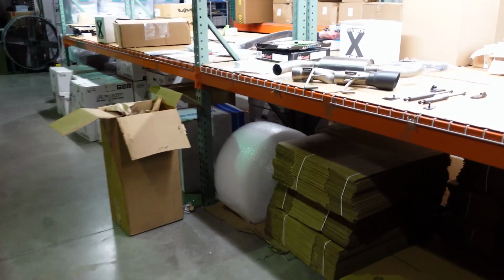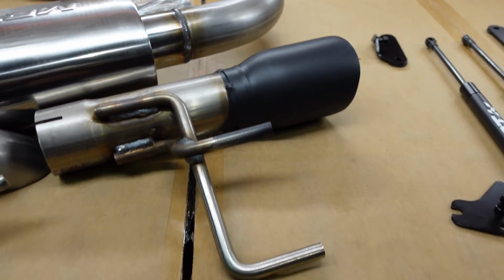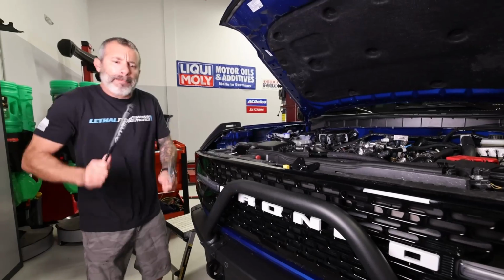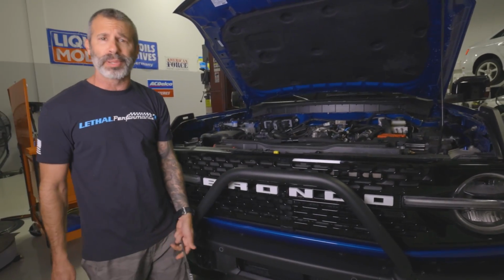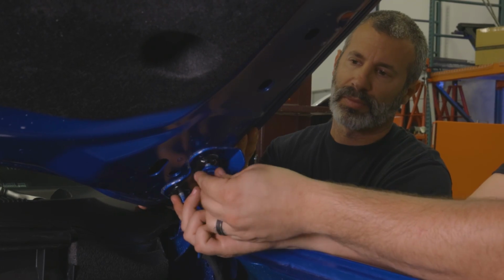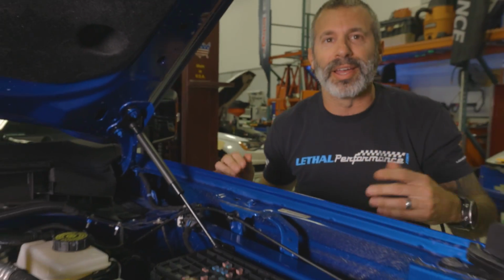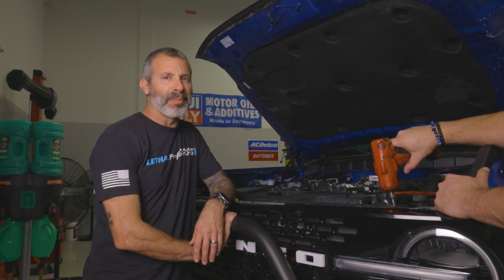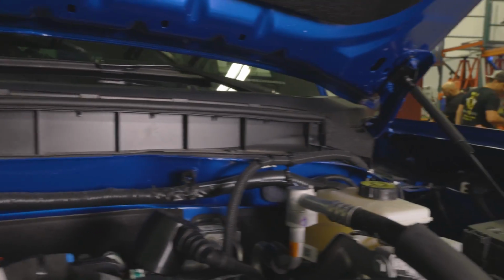2021 Ford Bronco gets MRT Goodies: Part 1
Let's face it, we knew this thing wasn't staying stock for long. The Bronco market is exploding with a bunch of different parts and accessories. Did you think we'd say no? lol. Jared "The Bronco King" shows us how easy it is to install MRT's new Bronco hood struts over at our good friends' place WBA Performance.

Want to get a set for your own Bronco?

If you have any questions regarding the Bronco or any cool parts you'd like to get, give us a call at or shoot us an email at and we would be glad to help you out!